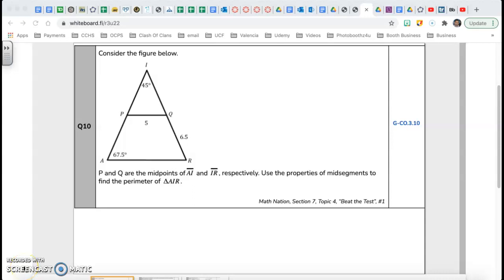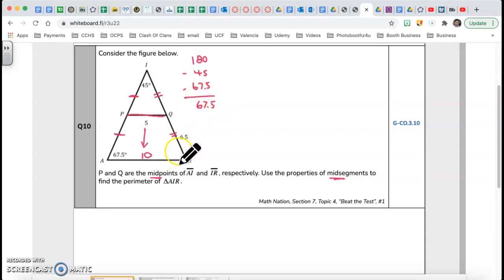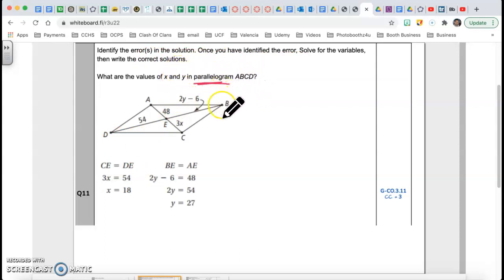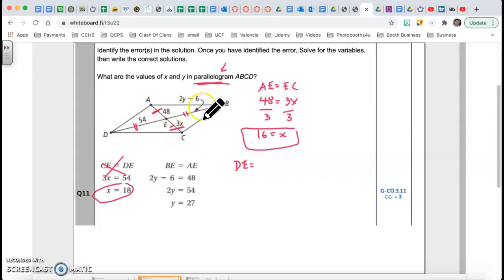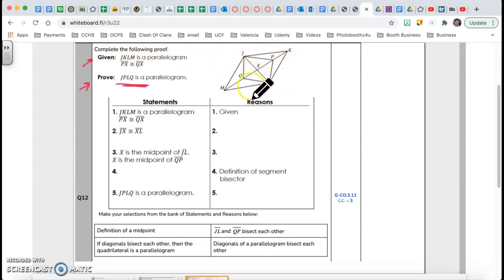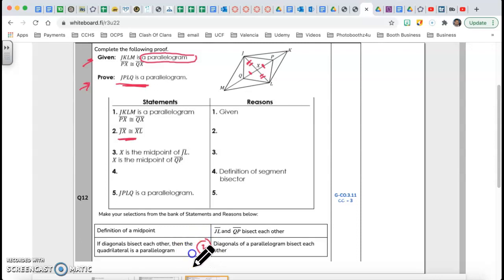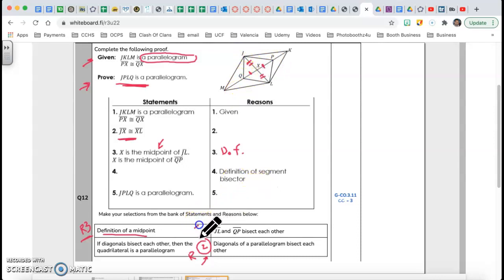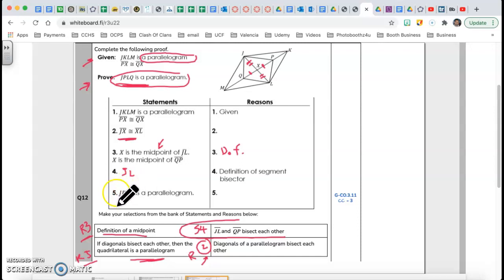Questions #10-12 "Beat the Test" Geometry EOC Practice Exam- Midsegment, proof, parallelogram, angle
"Beat the Test" is a Practice Exam for the Geometry End of Course Exam - I solved Questions #10-12. This video is part of a series of videos to help students get ready for the Florida Geometry End of Course Exam, Geometry EOC. The Geometry EOC is an exam that every student in Florida must pass, so please pay attention and study so you can pass the exam easily.